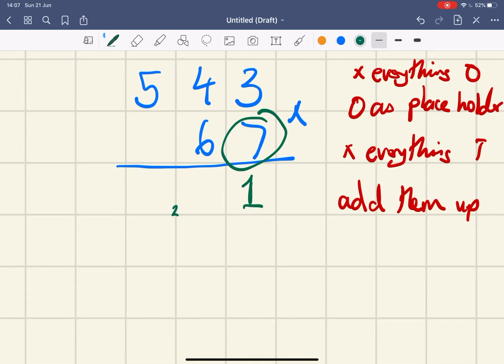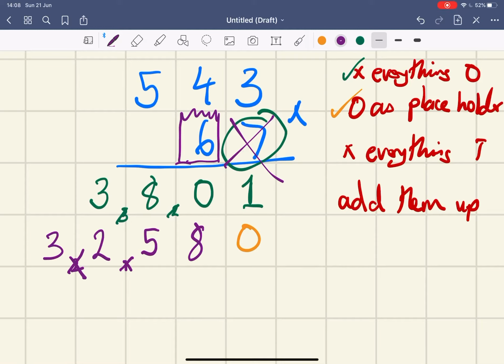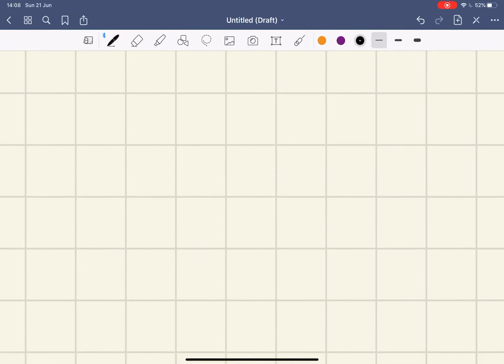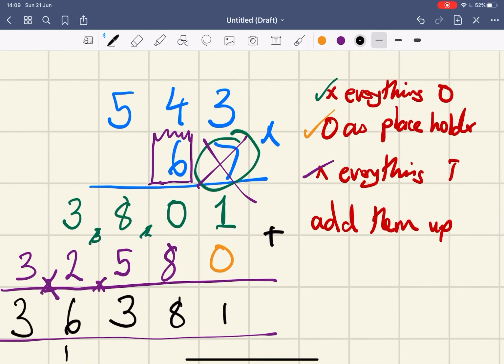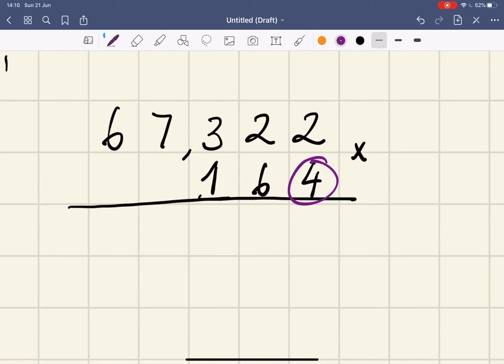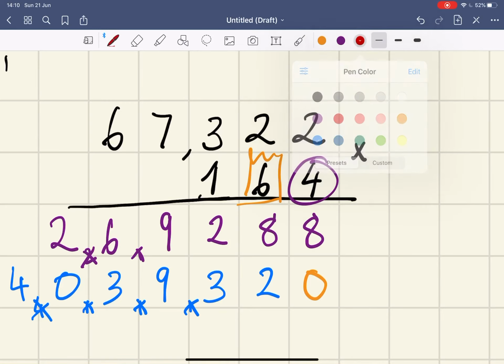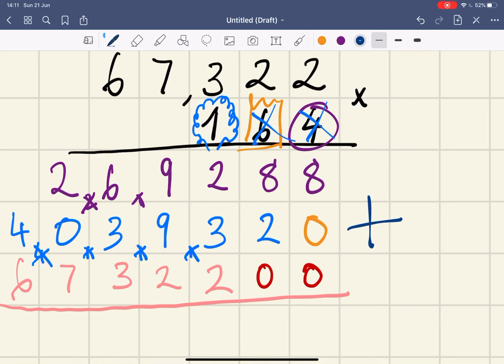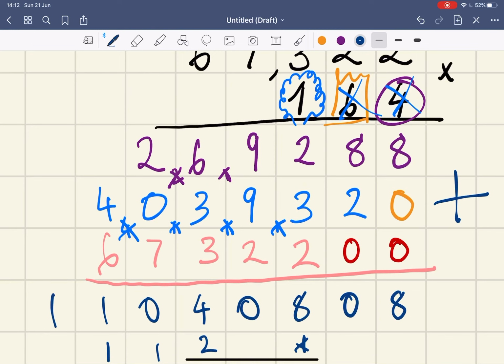Multiplying by 2 digit numbers